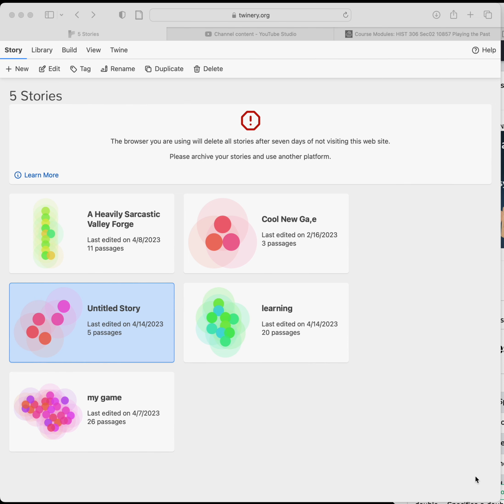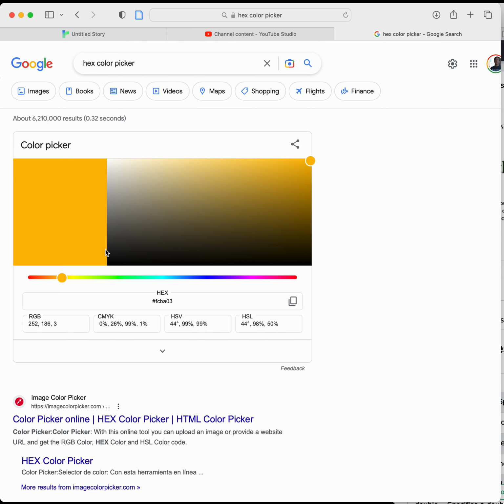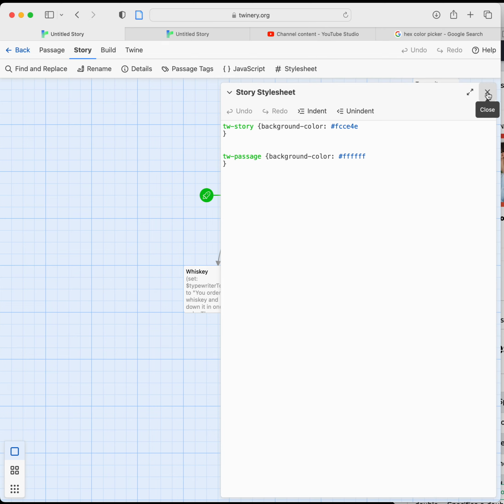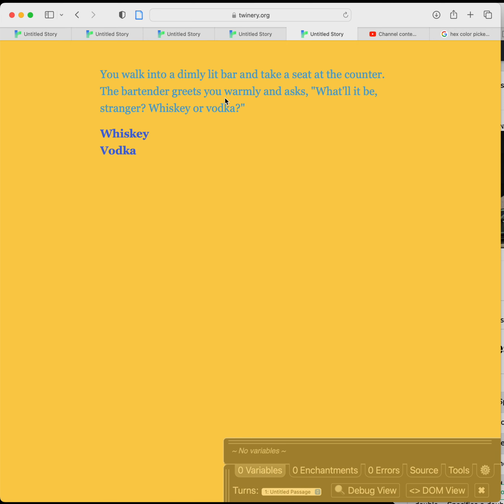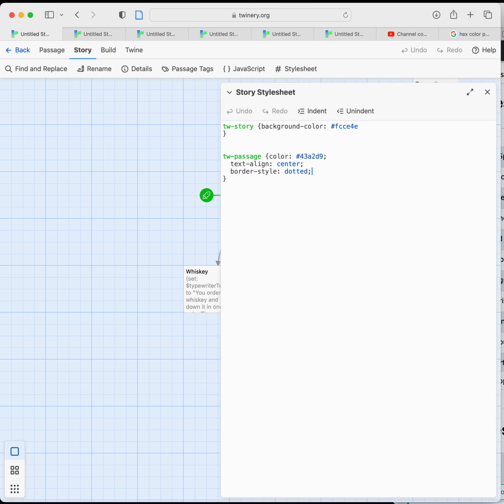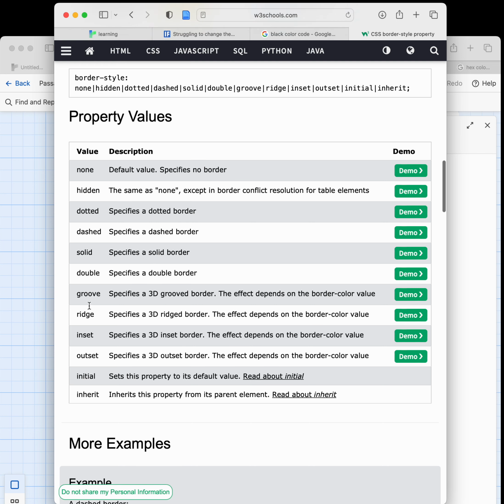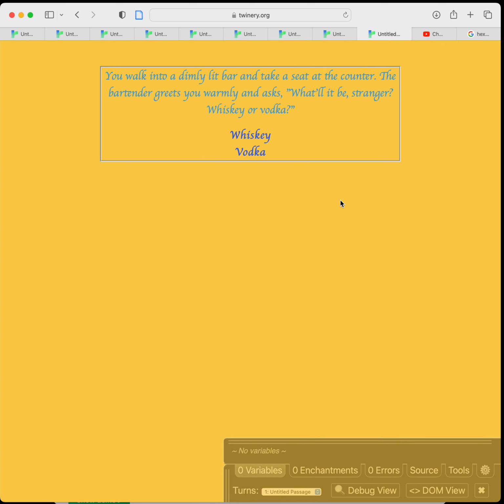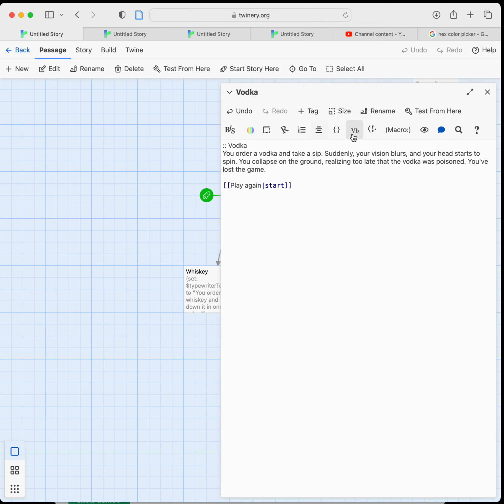History 306 Twine Tutorials: Adding CSS to Twine to change default colors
For our History 306 Game Project. This video is a quick primer on using CSS to change the Story and Passage attributes using CSS